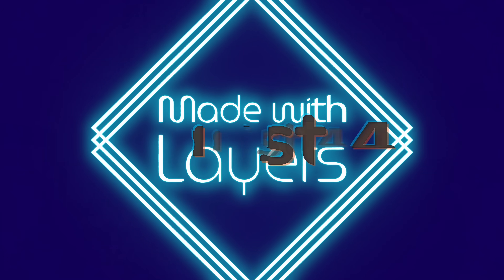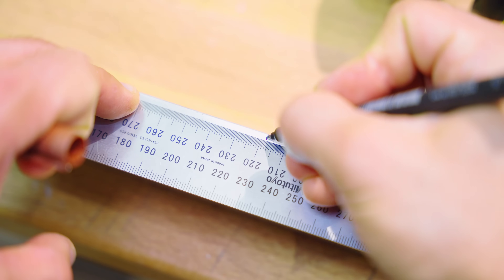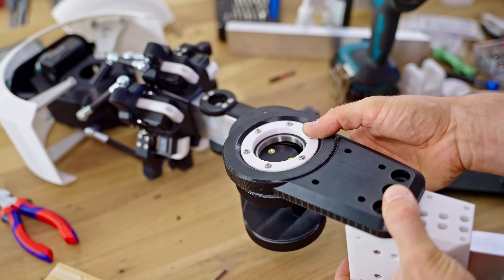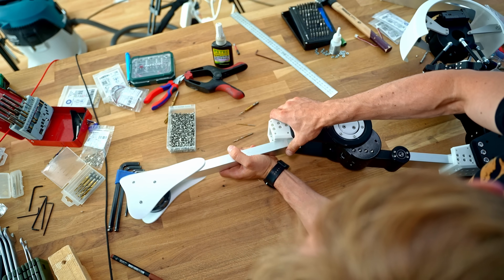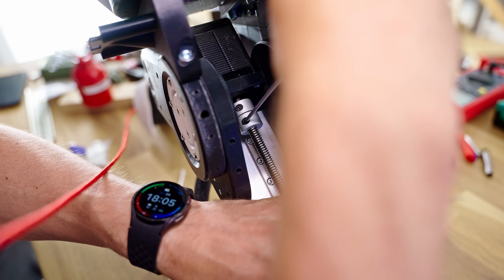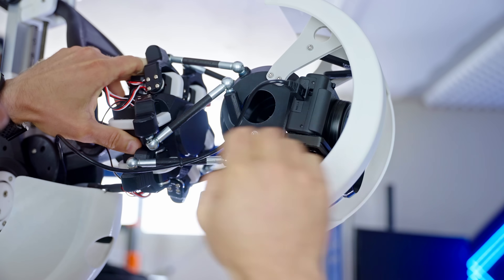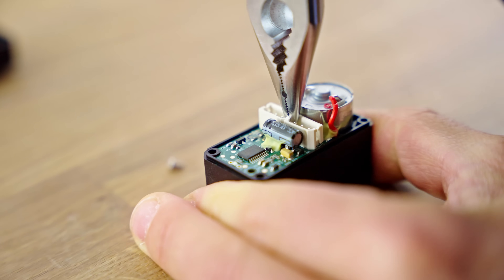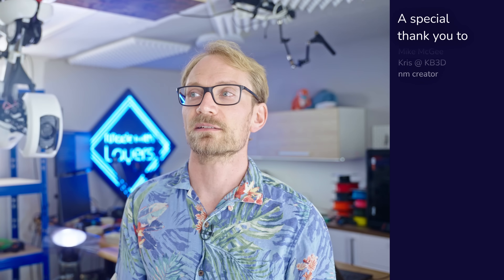Meet Caroline: Testing ways to build a cheap Robot Arm (for science!)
I loved building Caroline, hope it shows in the video!